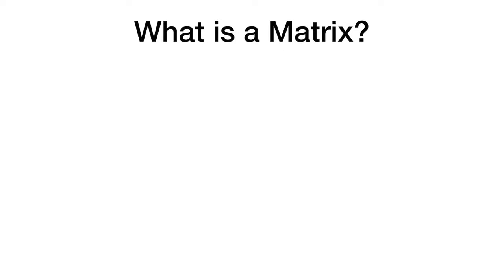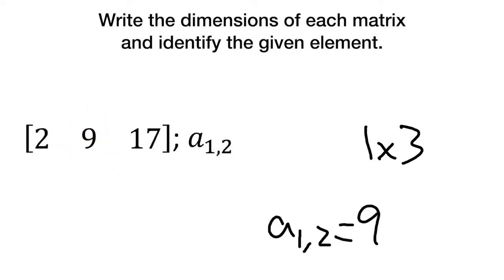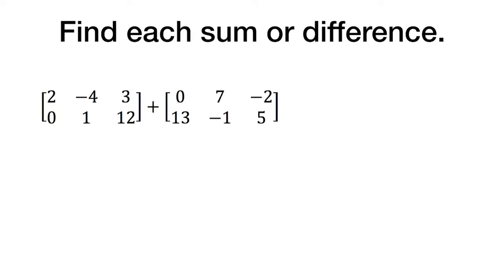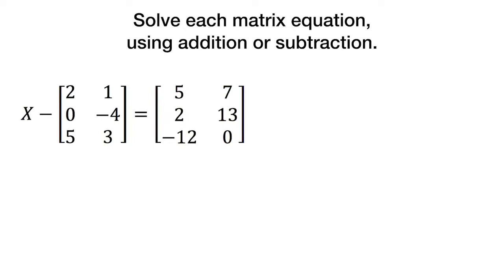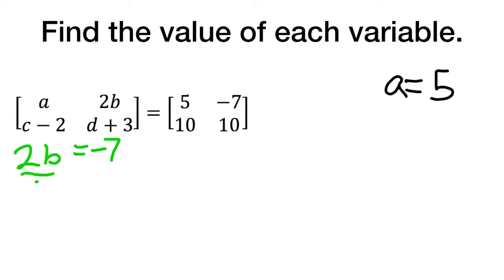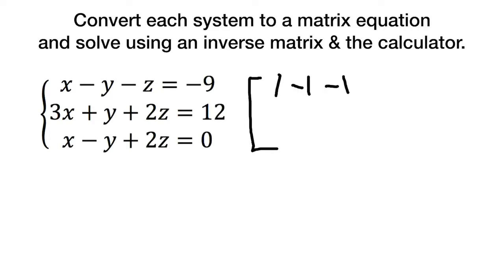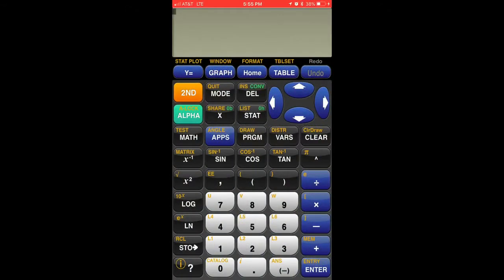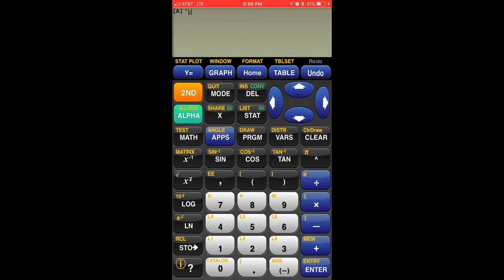Algebra II- Enter The Matrices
In this video, jump down the rabbit hole to find out about how to add and subtract with matrices. Plus you get to find out how to use matrices to solve systems of equations with you TI™ Graphing Calculator? What if I told you you could have been doing this the whole time? If you only watch one video about matrices by a McNeil High School Math teacher, this is “The One!”